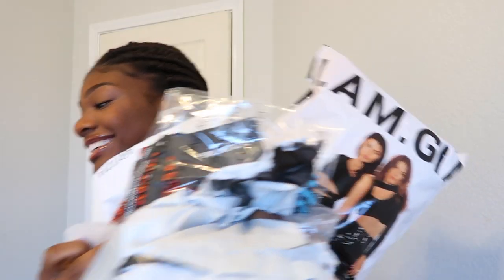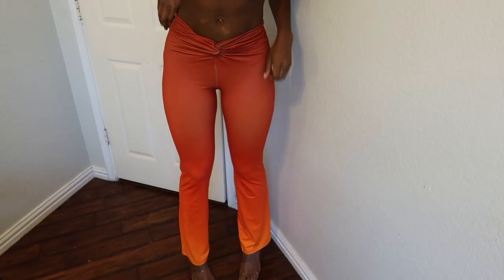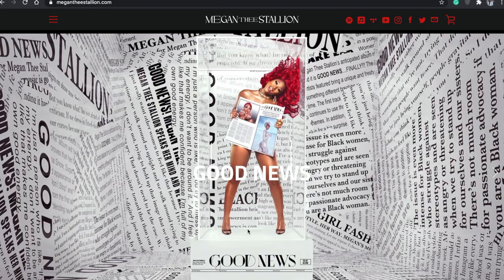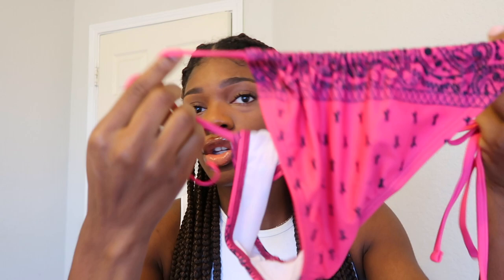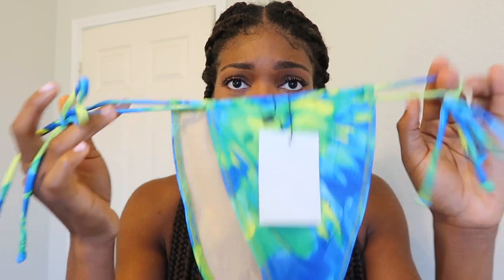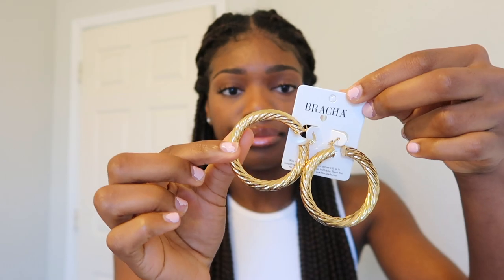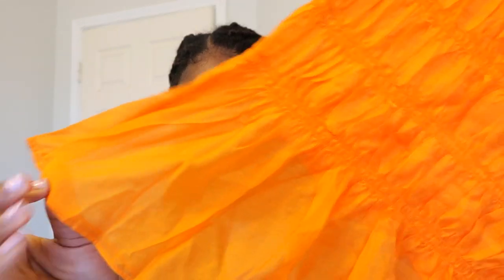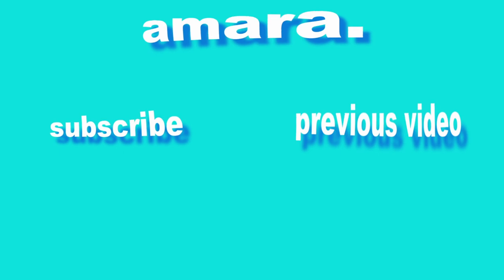Trying Your Fave Instagram Brands| IAMGIA, INAMORATA, MELLISSA SIMONE, PRETTYLITTLETHING.